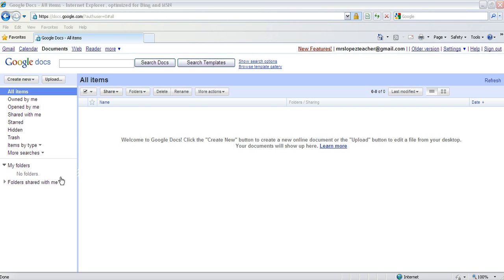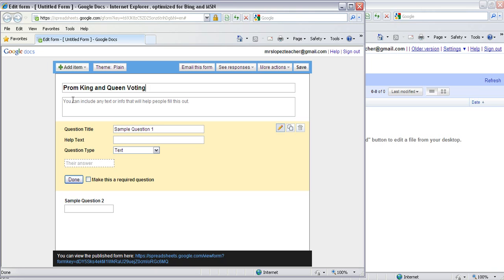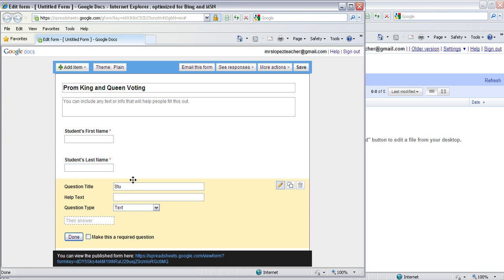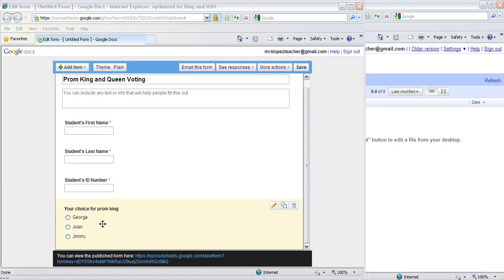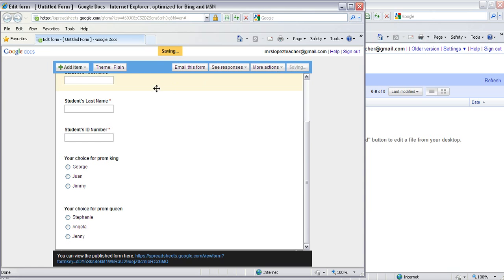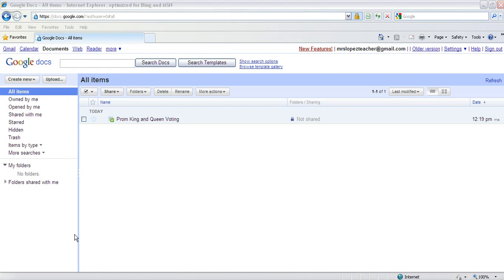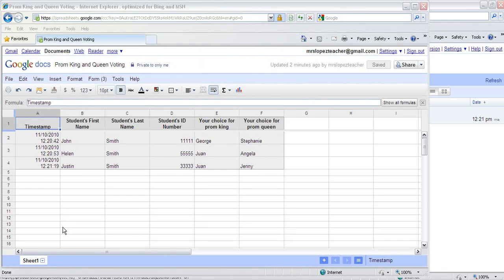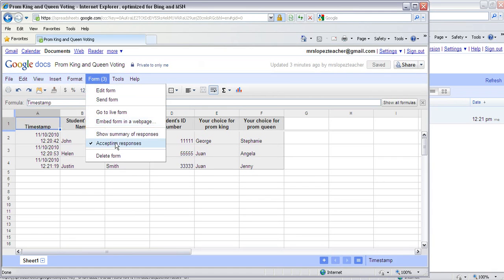How teachers can use Google Forms